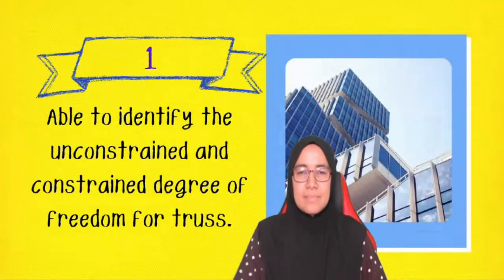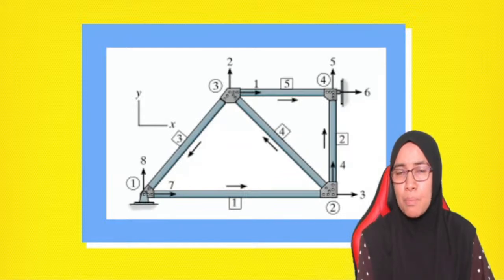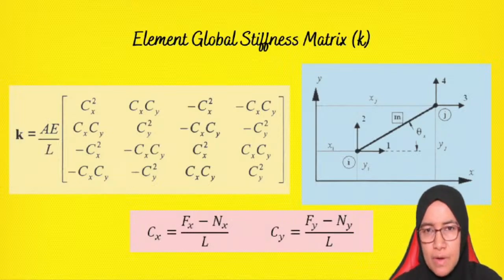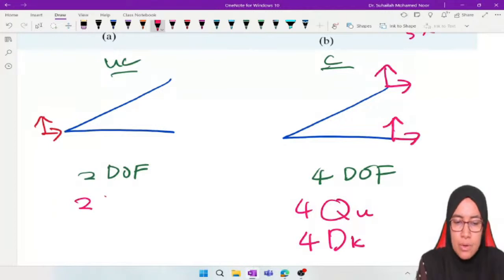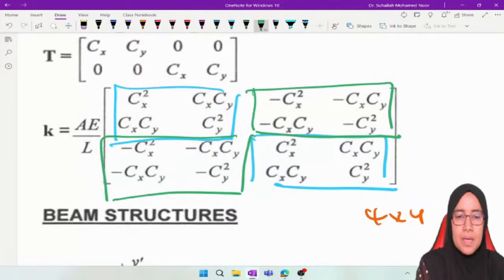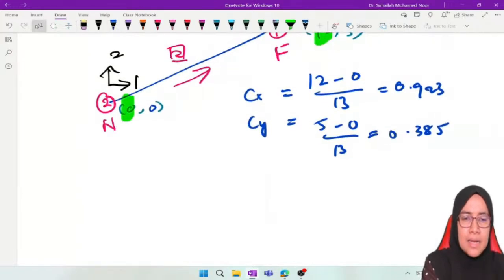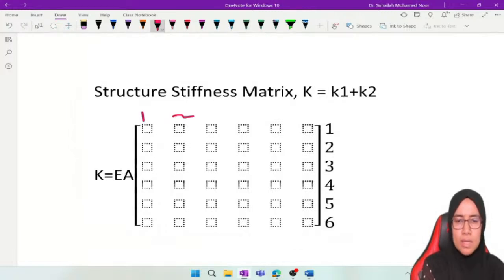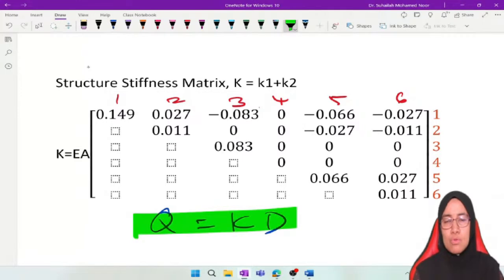[CES521] STIFFNESS METHOD FOR TRUSSS STRUCTURES - PART 2 (8 Nov 2023)